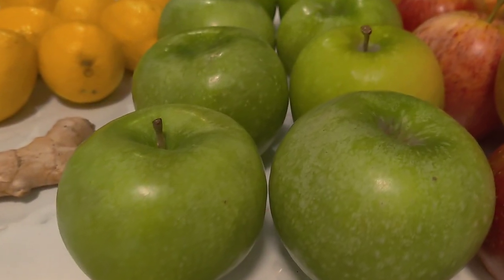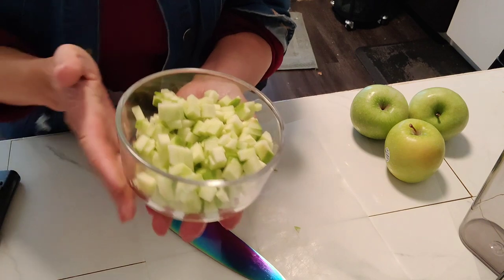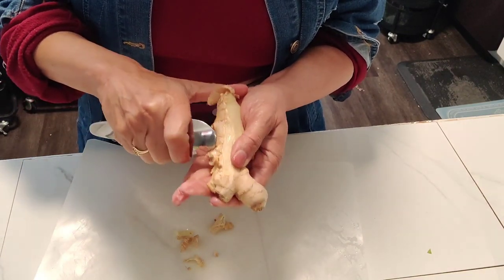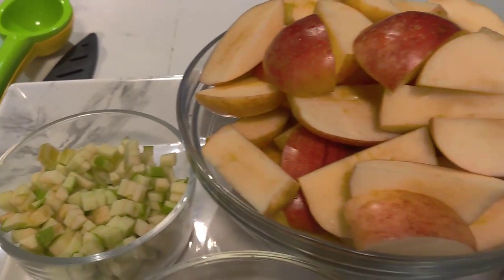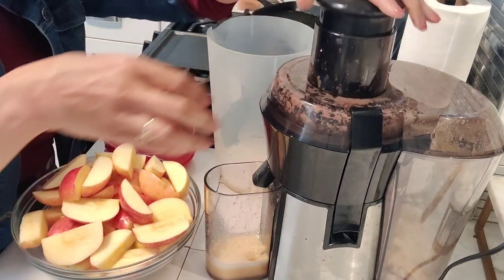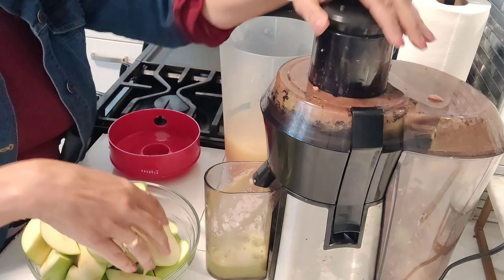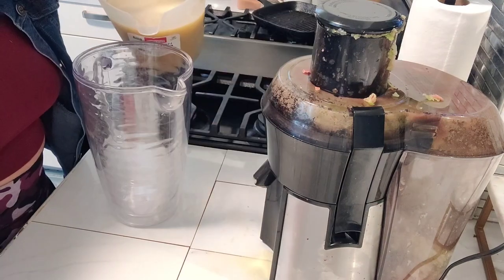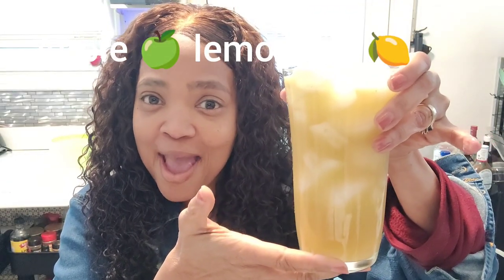Apple 🍏 lemonade 🍋💛. 100% All natural and sugar free!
Apple 🍏 lemonade 🍋💛.  This all natural sugarless juice is very delicious!  Perfect for keeping the doctor away!